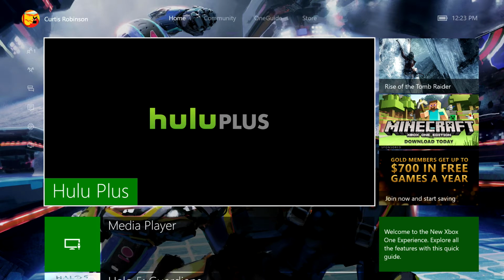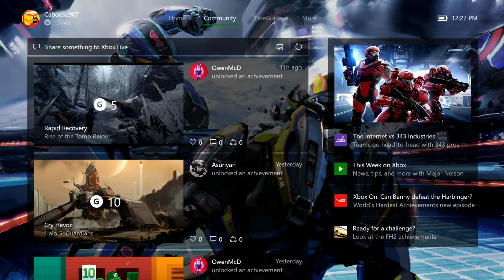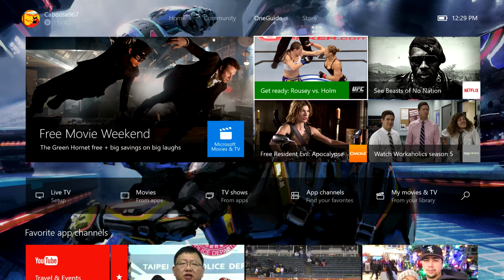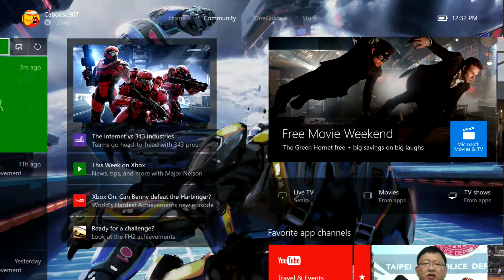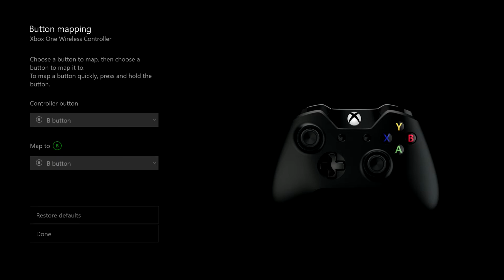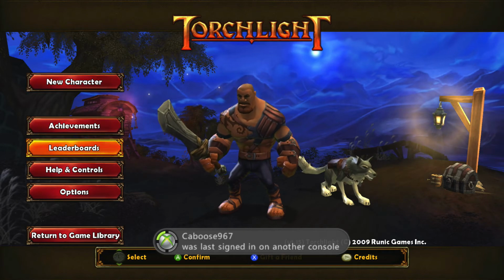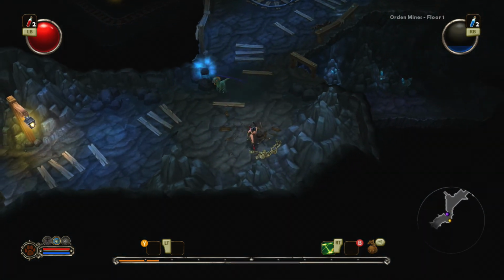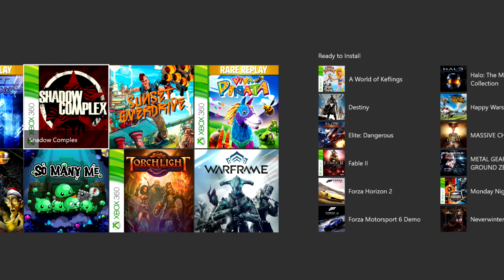Quick Overview - New Xbox One Experience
I check out the new interface for the Xbox One. I don't like it. There is too much wasted space. Backwards compatibility is included in the update and I check out a few games.